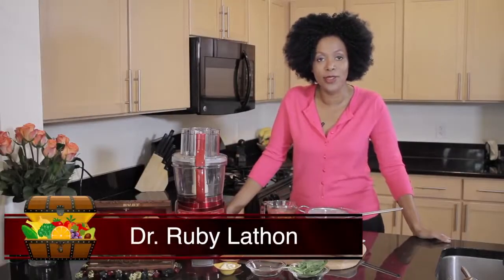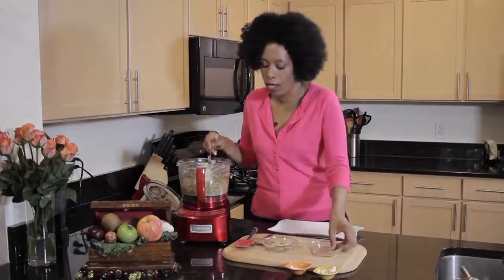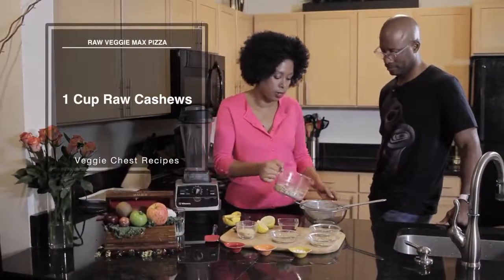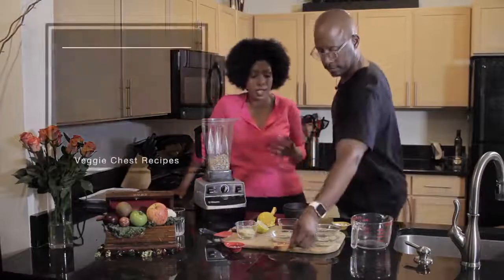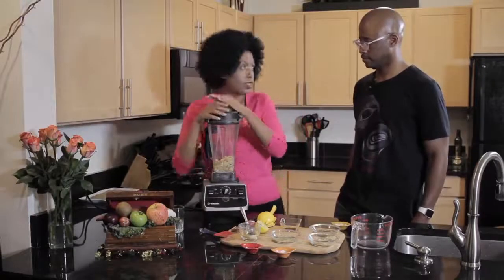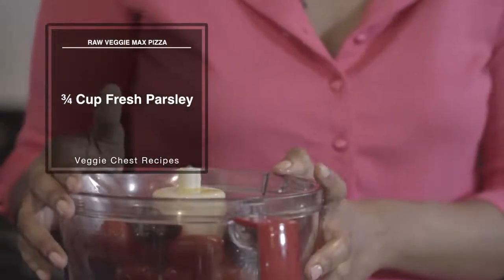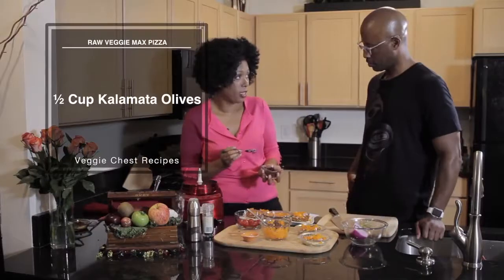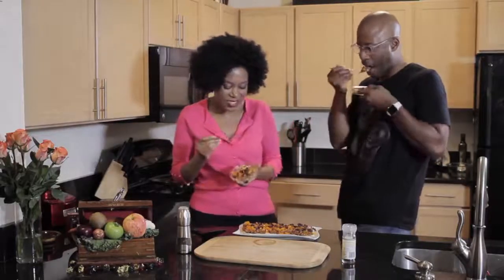Raw Vegan Pizza with Cashew Cheese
This recipe is courtesy of Dr. Ruby Lathon's expertise in all things vegan and delicious. This completely raw vegan pizza is jam-packed with fresh vegetables, atop a raw almond crust made with basil and garlic, and topped with a creamy homemade cashew cheese.